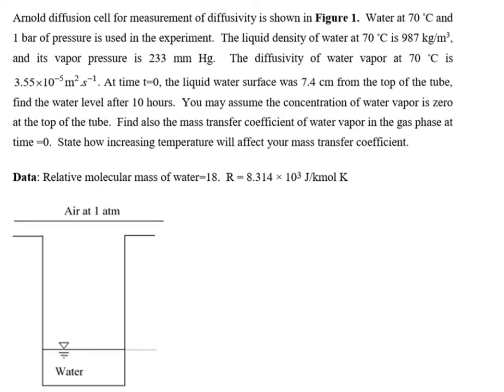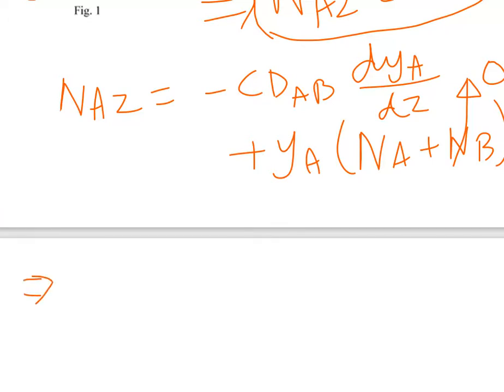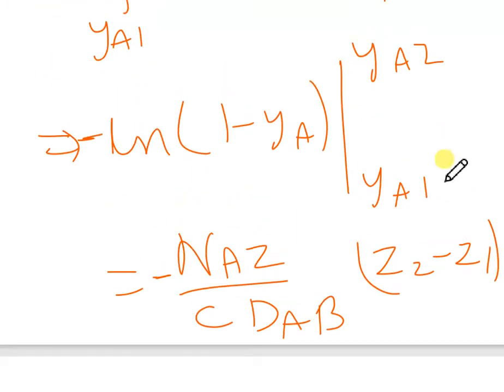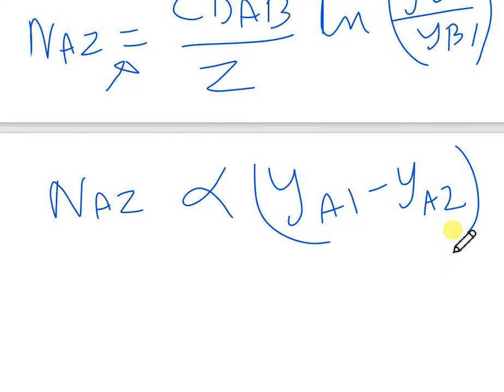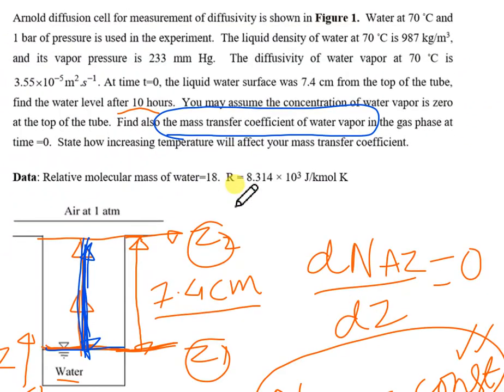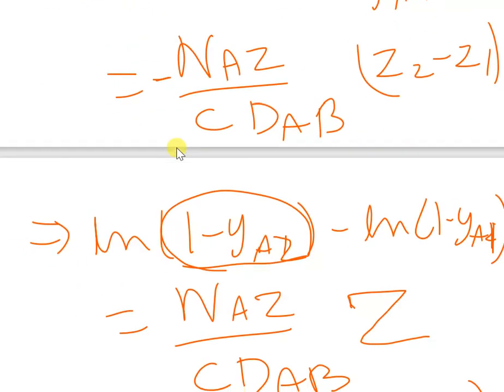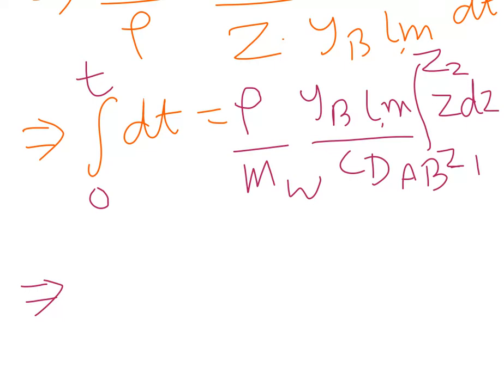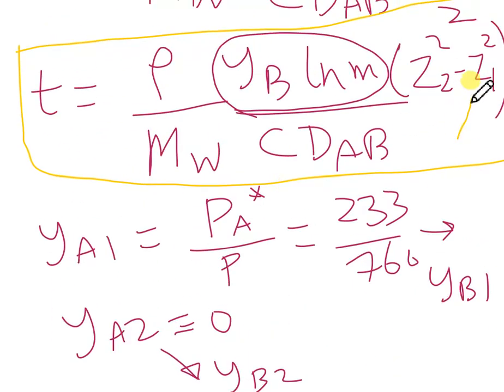Pseudo Steady State Arnold Cell Problem